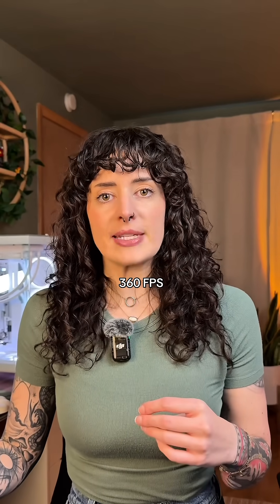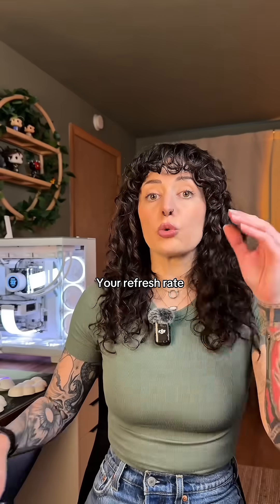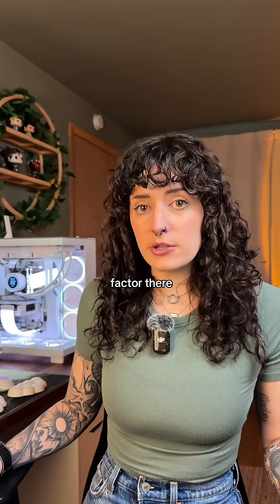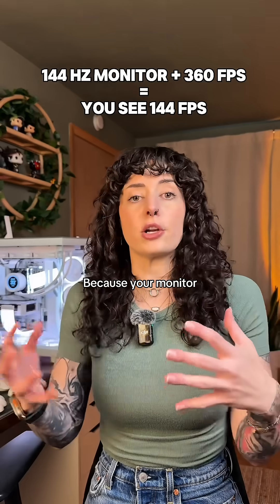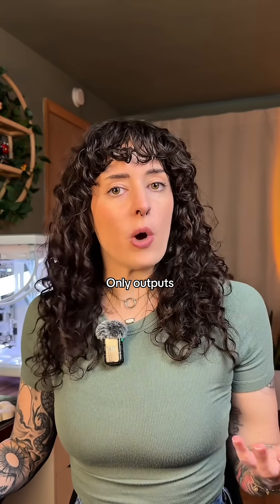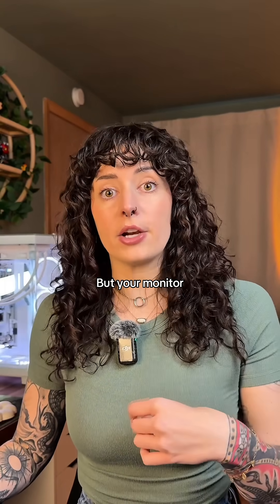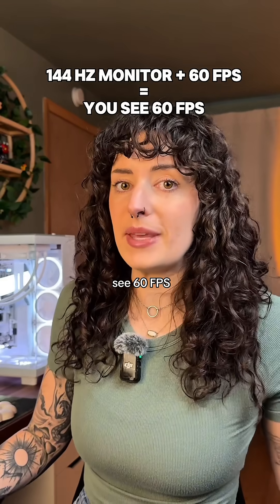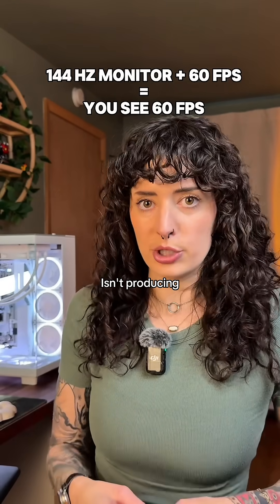FPS vs. refresh rate